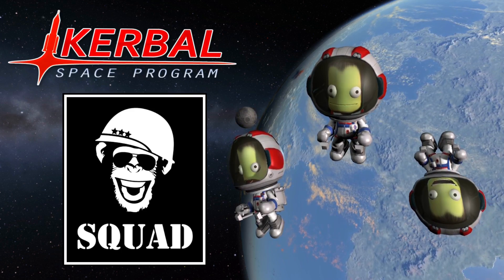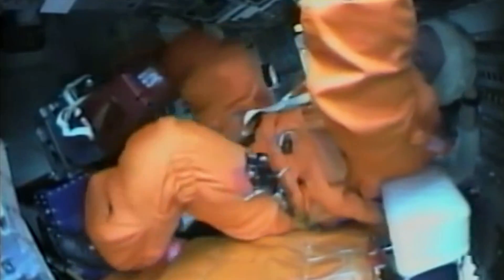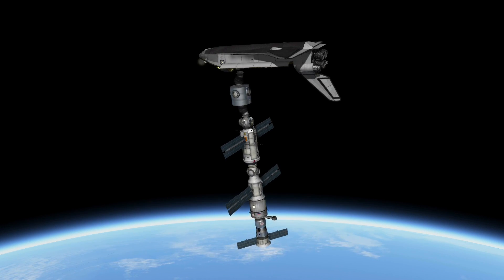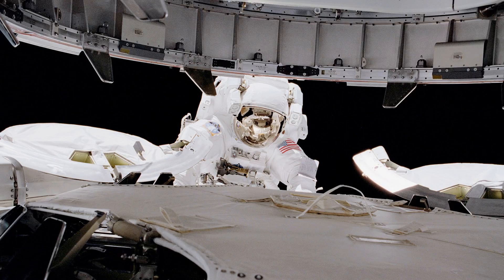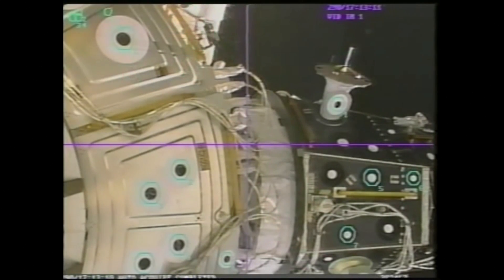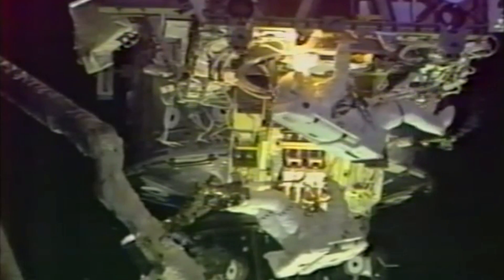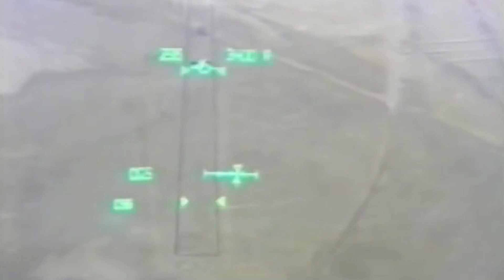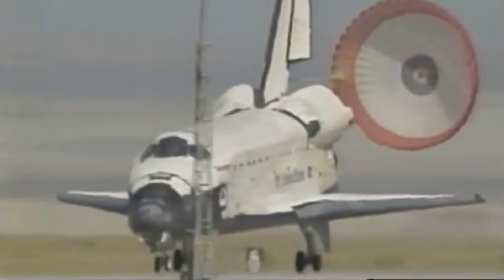KSP - Adam's ISS - Part 5: Z1 Truss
Welcome back to Adam's ISS series, this episode features the Space Shuttle Discovery Mission STS-92, the mission that would bring the Z1-Truss Structure and the Pressurized Mating Adapter 3 to the International Space Station.

Please do keep in mind that the quality and rate of these videos and craft files will all depend on how much time I have to make them so please do consider supporting this series via patreon.  Patreons get early access ;)

If you are an ISS or KSP buff use GRUKISS to share your content with me.

Historical footage is courtesy of NASA, without them this would not have been possible so extra thank you to NASA.

The Music Featured in this video is From The Source by Dreamstate Logic.